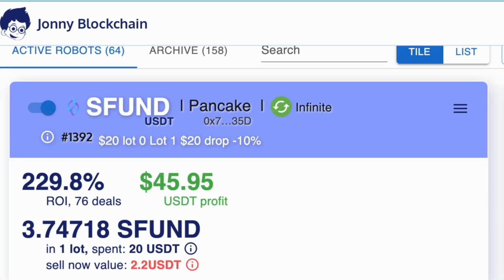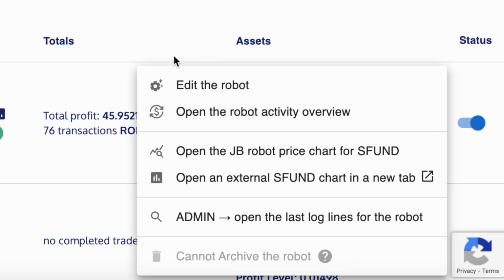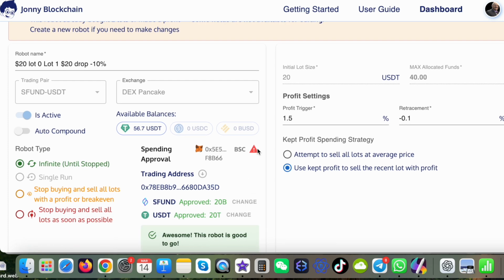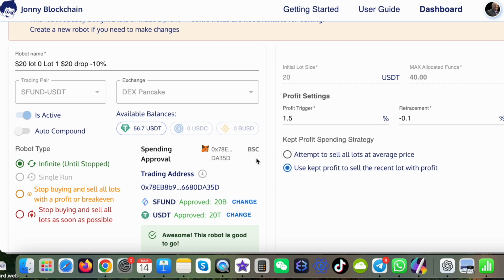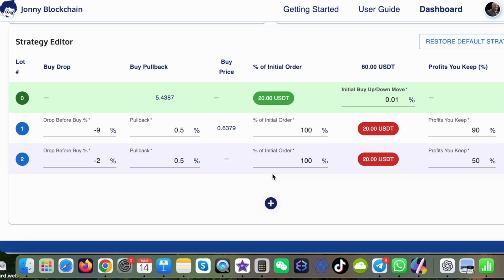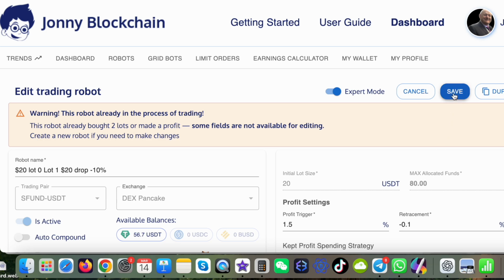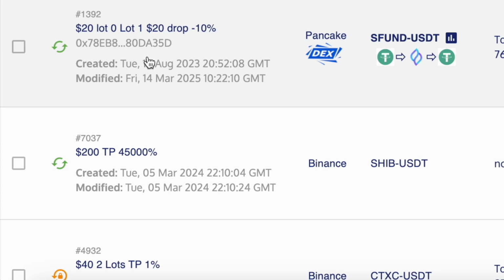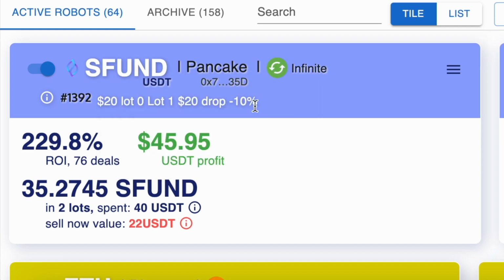🔥 How to Add Extra Lots to Your Trading Bots – Step-by-Step Guide!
In this video, I’ll show you how to add extra lots to your trading bots effortlessly. Whether you’re using a decentralized bot or a Binance bot, I’ll walk you through the exact steps to edit your bot, switch wallets if needed, and configure additional lots to optimize your trading strategy.

🚀 What You’ll Learn:
✅ How to navigate the bot settings
✅ How to add extra lots to your bot
✅ How to ensure your bot is in infinite mode for continuous trading

📌 Follow along and make sure your bot is set up for maximum efficiency!